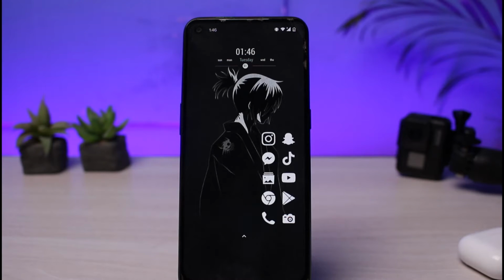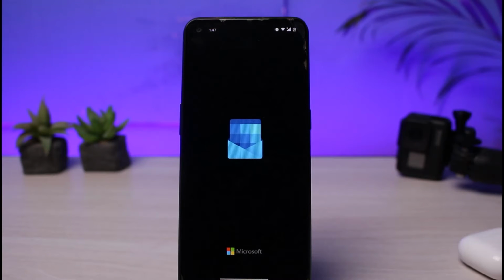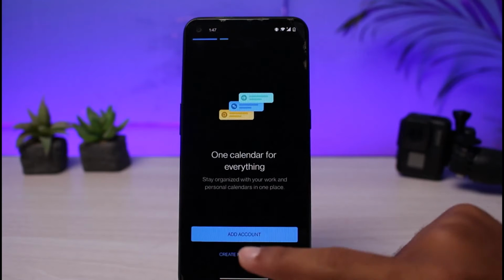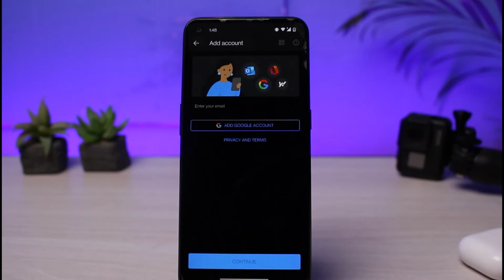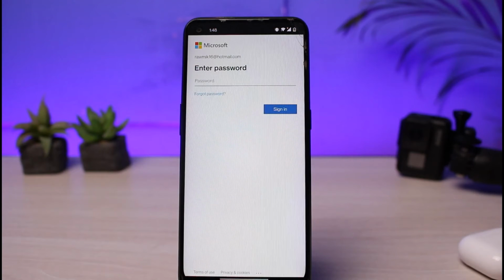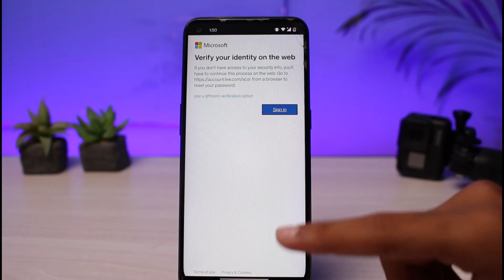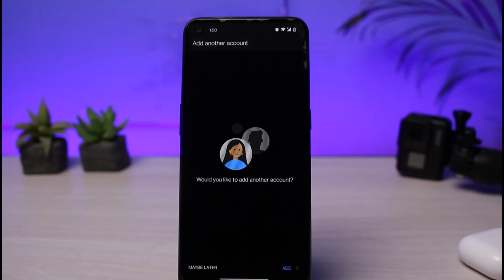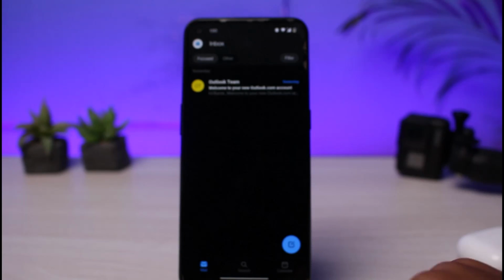How to Login to Hotmail Account | 2023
In this tutorial, I will guide you on How to Login to Hotmail Account.